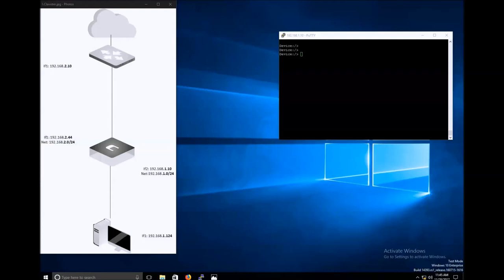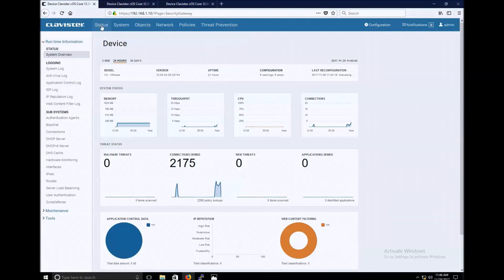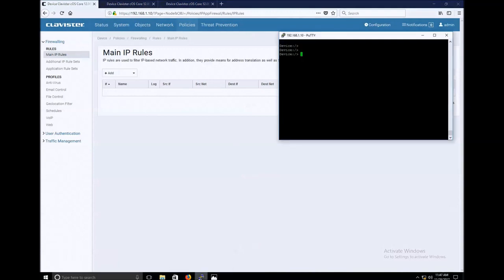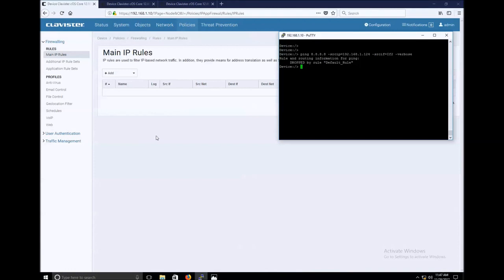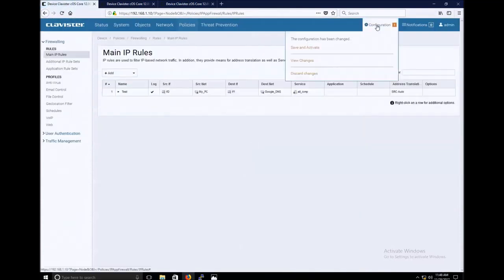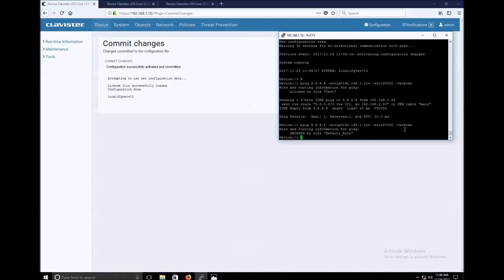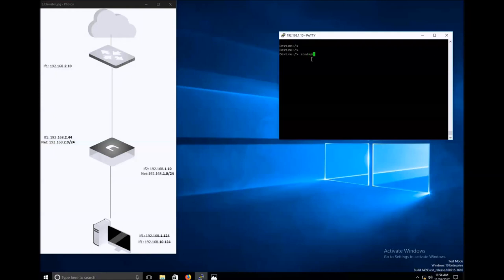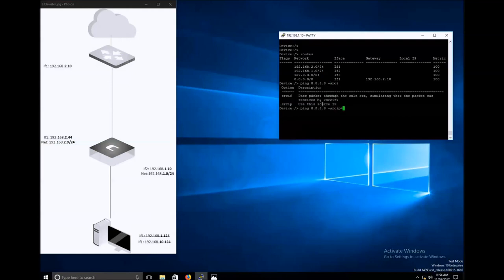Hướng dẫn cấu hình rules (default) trên thiết bị tường lửa Clavister NetWall firewall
Clavister next generation firewall NetWall công nghệ và xuất xứ Châu Âu - Sweden dành cho doanh nghiệp.
Nhà phân phối Clavister NetWall firewall - CÔNG TY TNHH SLA VIỆT NAM